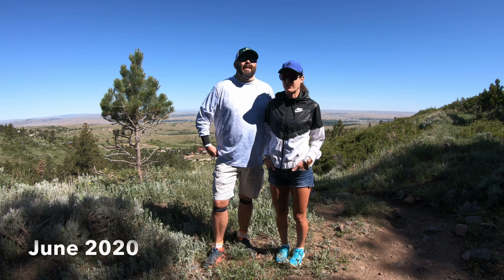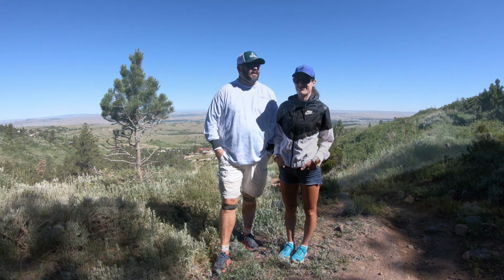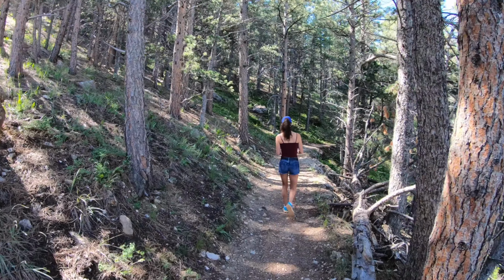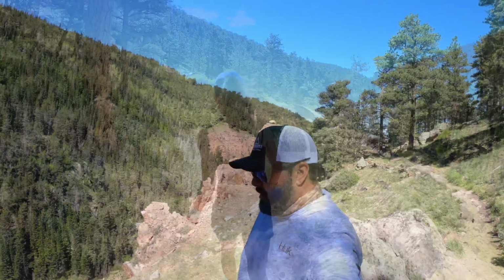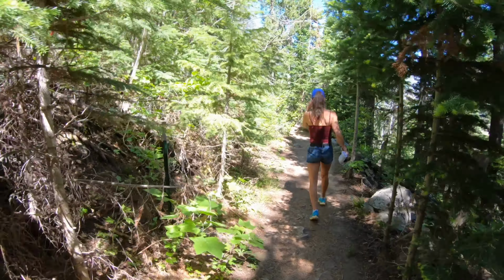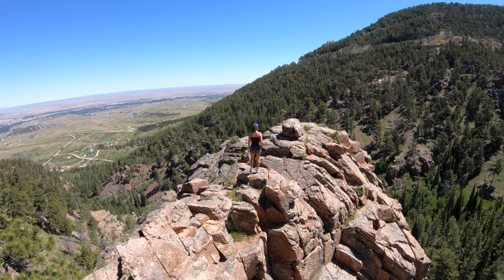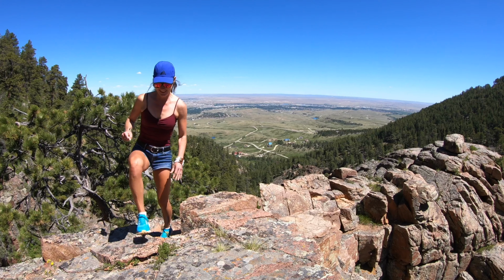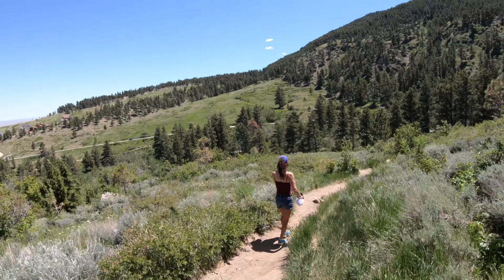Casper Wyoming’s Bridle Trail Loop. Hike this 3.5 mile loop just minutes from downtown Casper, WY 4K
The Bridle Trail is a fantastic hiking option for folks who are looking for a short hike (3.5 mile loop) with some moderate elevation gain (1,000 feet in 1.5 miles) in Casper, Wyoming.  The trail head is located at Rotary Park on the way up Casper Mountain and is only minutes from town. This trail is also used for mountain biking as well as trail running and snowshoeing in the winter months.